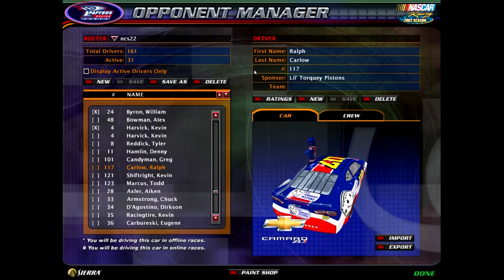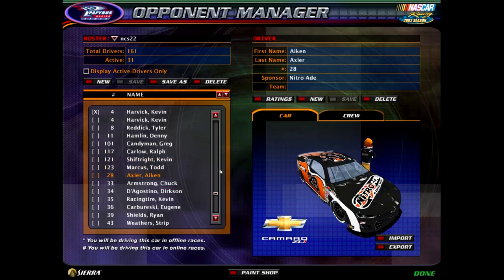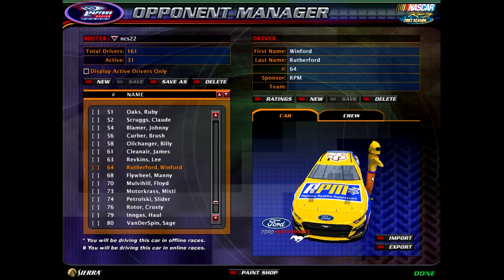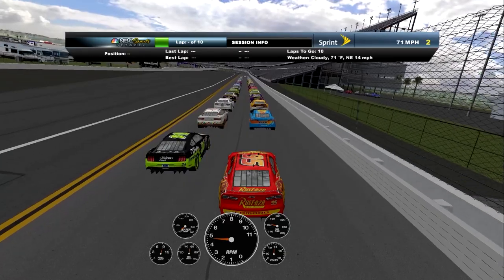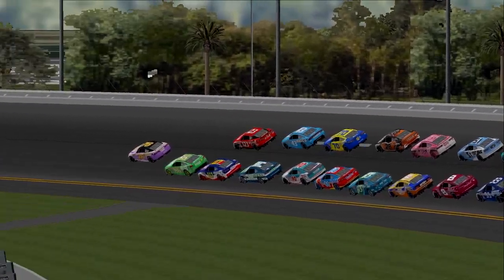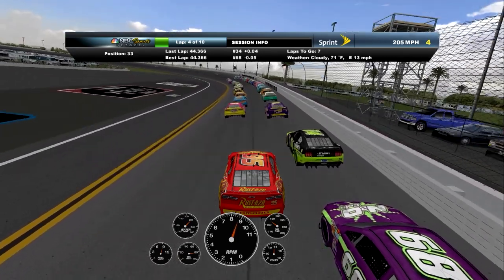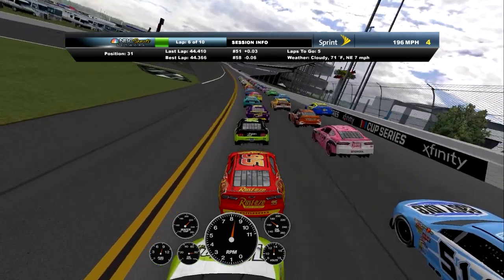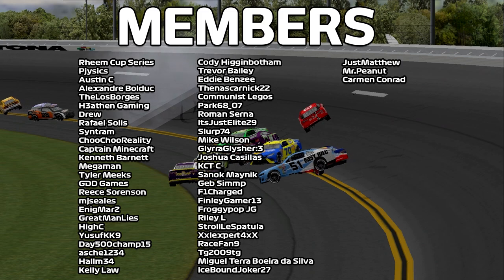LIGHTNING MCQUEEN & CARS MOVIE MOD CARSET IN NR2003